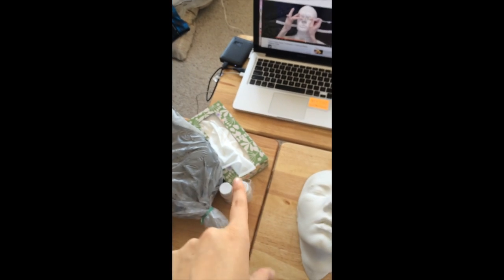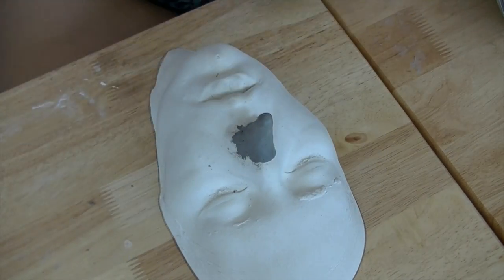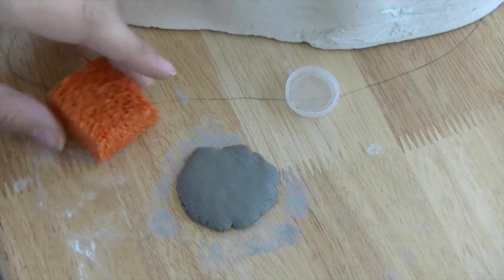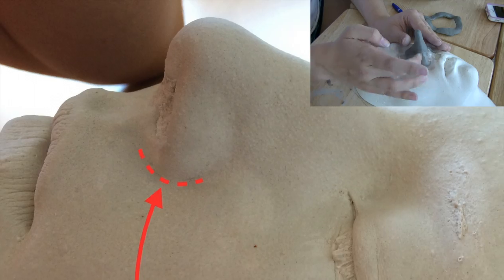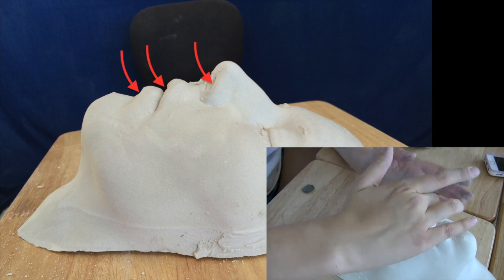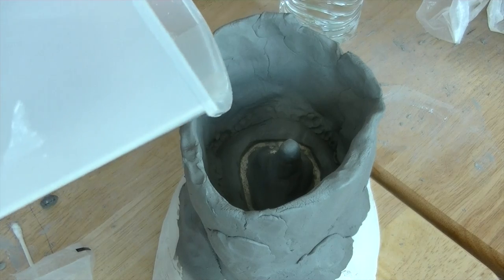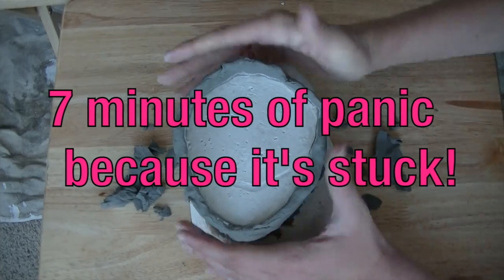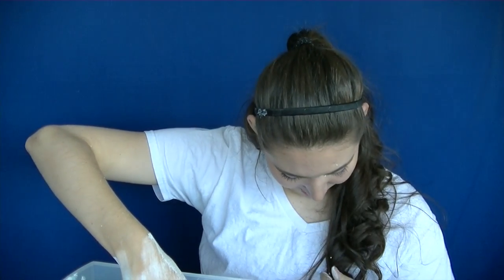Gelatin Prosthetics ➢ Sculpt & Mold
Hey guys! Now that I have my face cast done, the next part of my project is creating gelatin prosthetic(s). This will be separated into two videos: this one about sculpting and making the plaster mold, and there's another coming soon about adding the gelatin and applying it!

For my senior project, I'm learning techniques in special effects makeup: This channel serves as a journal for those experiences. Please keep in mind I'm not an artist, I'm not trying to tell you what to do, and this is a learning experience for me :)